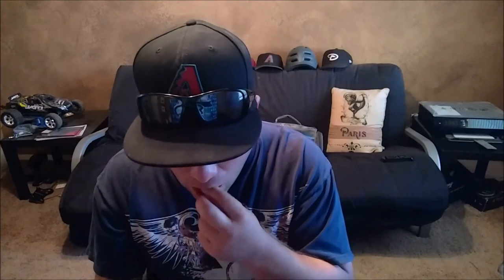LAYS® TIKKA MASALA REVIEW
LAYS® TIKKA MASALA REVIEW: excited to see what awaits ahead of me